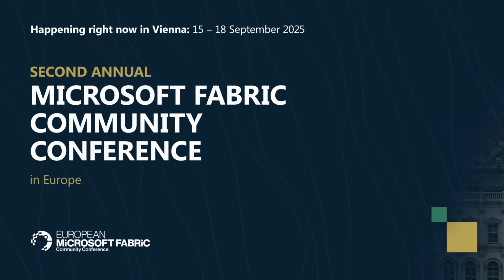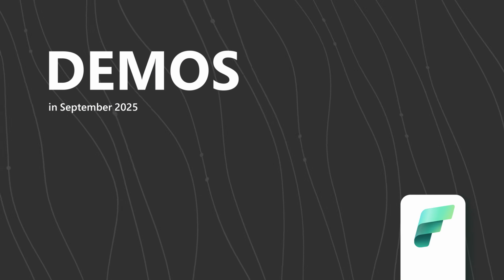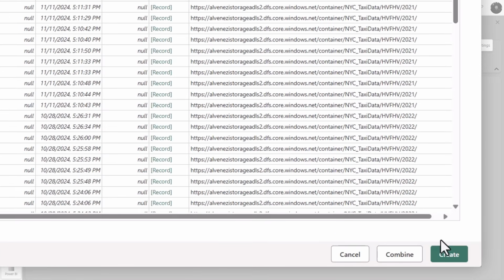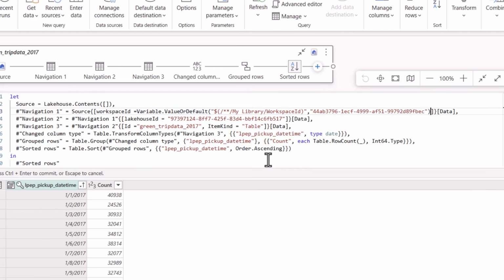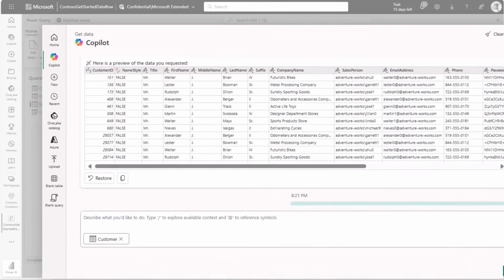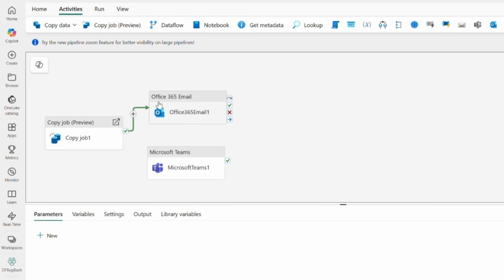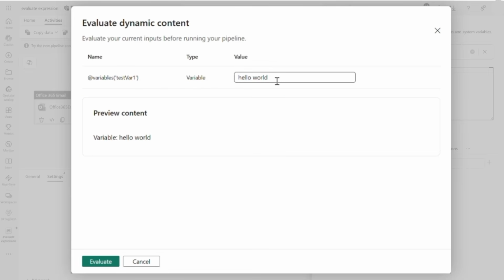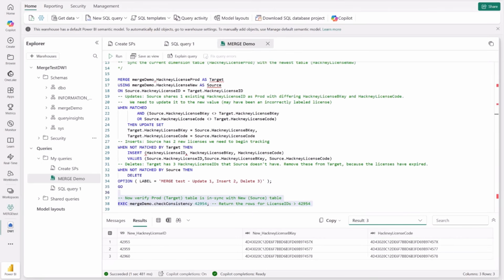Fabric Update - September 2025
0:06 Intro
0:45 General Availability
1:35 Preview Features
2:41 Preview - Only Steps for Dataflow Gen2
7:49 AI - Enhanced Modern Get Data
8:53 Copy job Activity - New Email and Teams Activities
11:39 Evaluate Expression Experience
13:53 Update Merge Transact-SQL
15:18 Outro